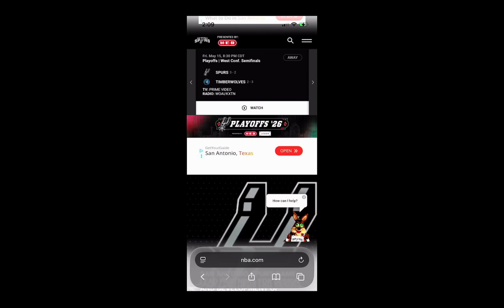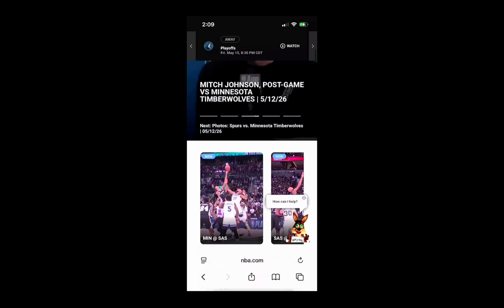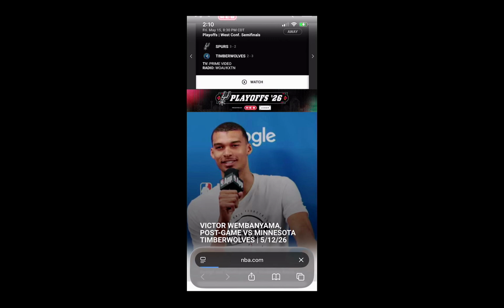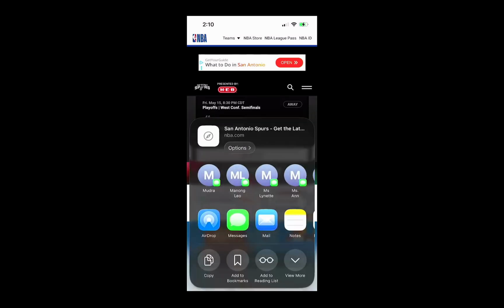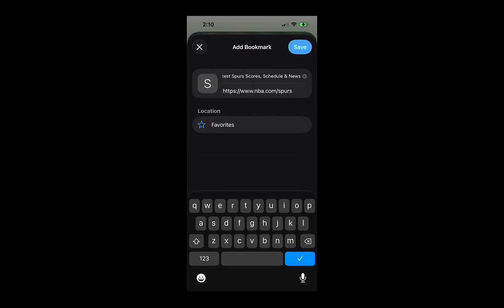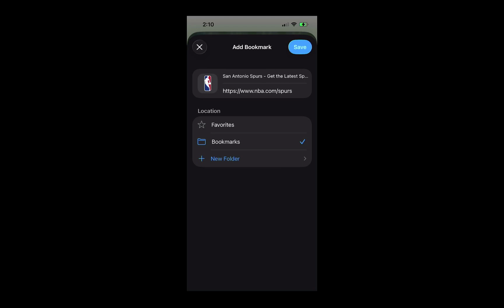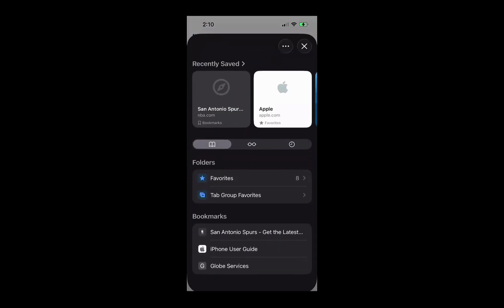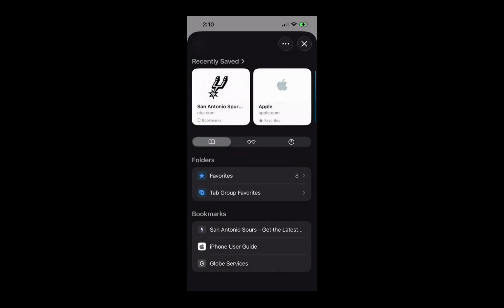How to Bookmark on Safari iPhone [2026 Full Guide]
How to Bookmark on Safari iPhone

In this video, we show you exactly how to bookmark on Safari for iPhone to save your favorite websites and build a perfectly organized mobile reading list. Mastering your bookmarking workflow ensures you can instantly store critical references, daily dashboards, and articles for quick access later, eliminating the need to type out lengthy URLs or re-search for the same content.

Managing your mobile browsing shortcuts correctly improves information retrieval, workflow efficiency, and overall digital organization. Understanding how the iOS platform structures its bookmark folders and navigation favorites ensures that once a digital reference is saved, it automatically synchronizes across all your connected ecosystem devices to maintain a fluid, unified web experience.

Technical Specs:
Software: Safari (iOS); Feature: Bookmarks & Favorites Management